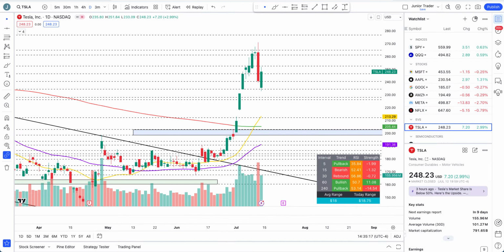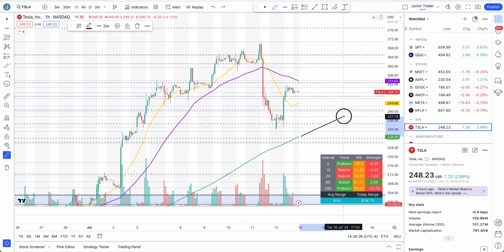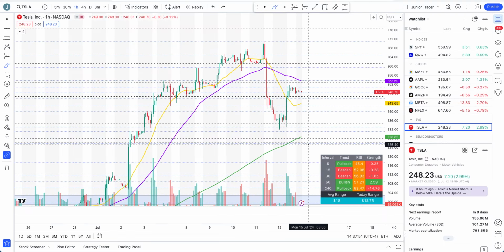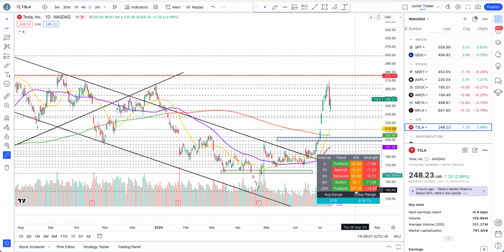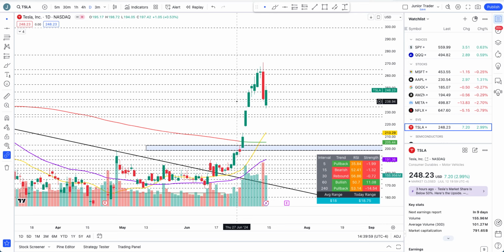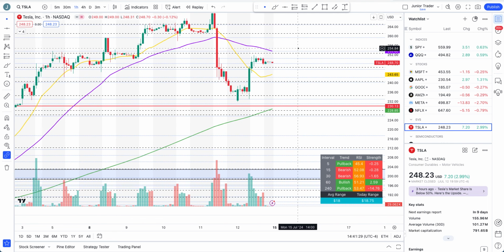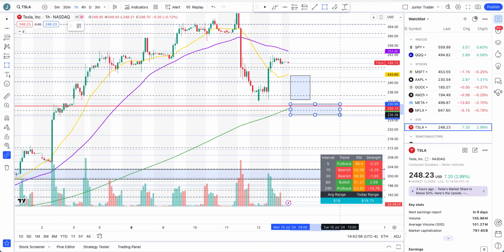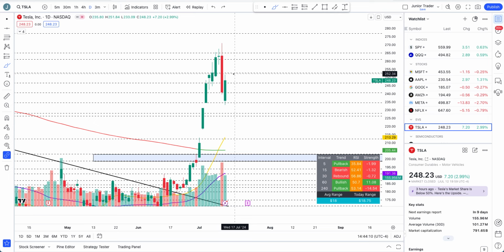Tesla Stock Options Analysis | Calls Are Standing Strong | Tesla Stock Price Prediction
Tesla stock has broken out to new heights. Can Tesla stock price reach $300 soon? Tesla stock is also a great AI stock play. In which direction can you make money on Tesla stock?